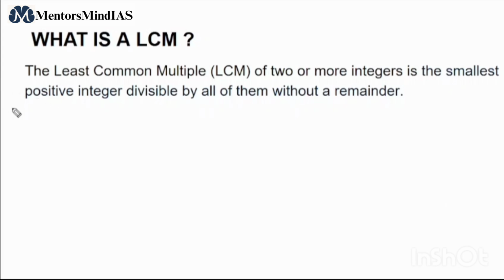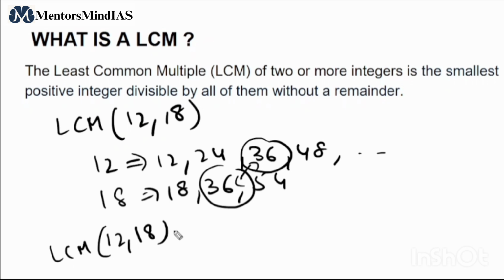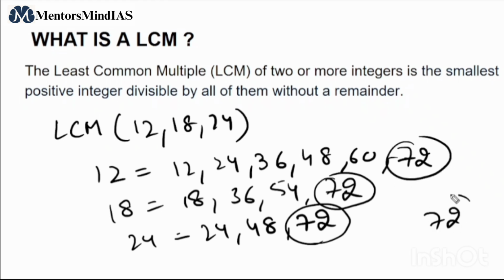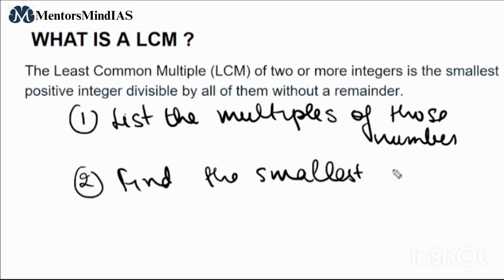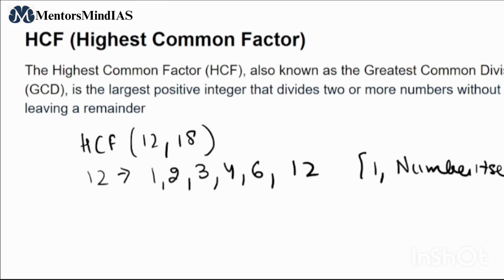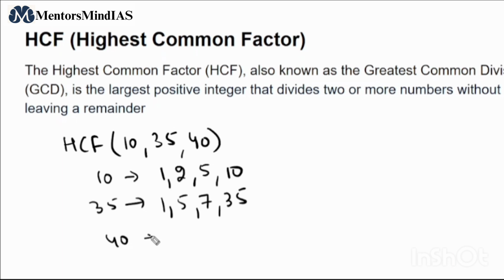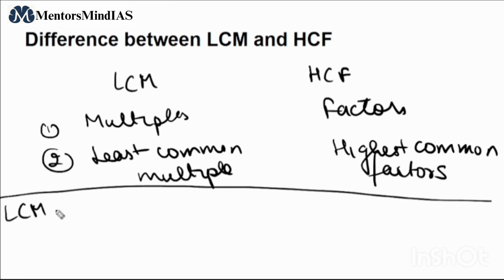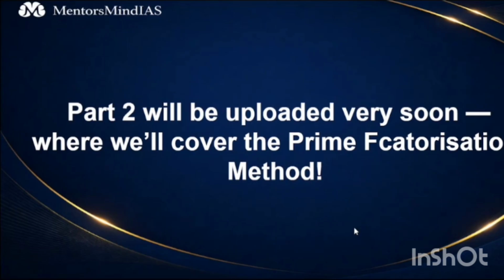LCM Basics for UPSC CSAT 2026 | Must Know Concepts 🔥 | Part 1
Build your CSAT Maths foundation with LCM Basics!

In this video, Isha Singla breaks down the core concepts of LCM (Least Common Multiple) in a simple and exam-oriented way. This is Part 1 of the LCM series—perfect for beginners and those revising fundamentals.

📌 What you’ll learn:

Basic method to find LCM
LCM vs HCF

🎯 This topic is extremely important for UPSC CSAT and has been asked in previous years—so don’t skip it!

•UPSC Aspirants
•Beginners in CSAT Maths
•Students struggling with basics

💬 Let me know in comments:
Where do you face difficulty in Maths?

CSAT Strategy | Maths Tricks | UPSC Preparation

For any doubts or questions, you can reach out on Instagram @mentorsmindias /

I’ll try my best to help you.

LCM basics, LCM for CSAT, UPSC CSAT maths, LCM tricks, CSAT preparation, UPSC 2026, maths basics UPSC, Isha Singla, MentorsMindIAS